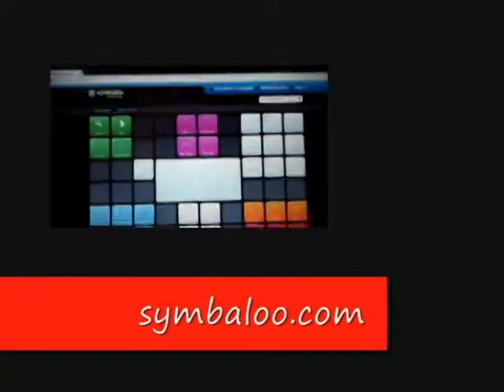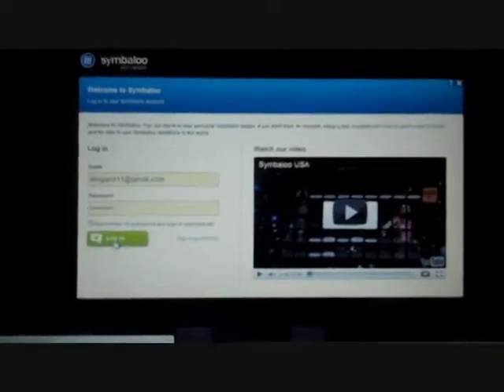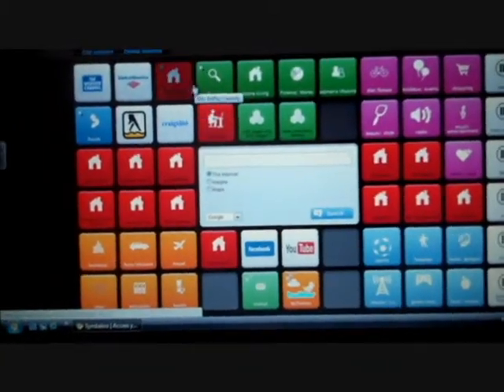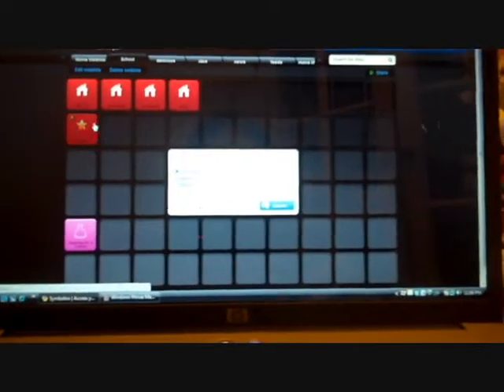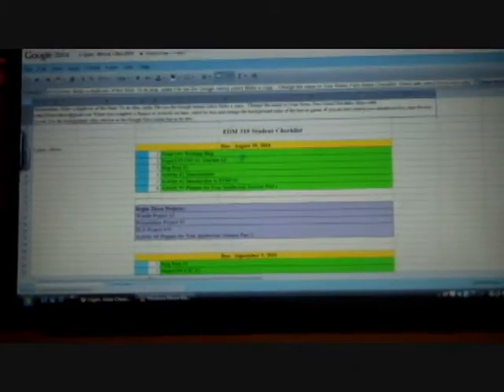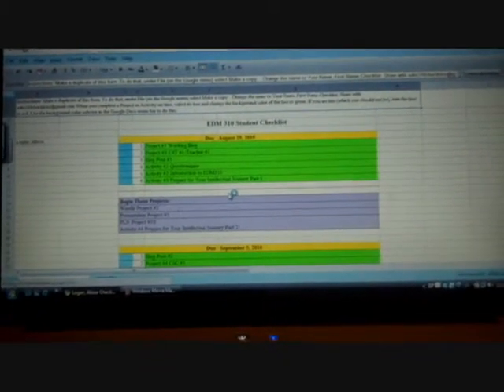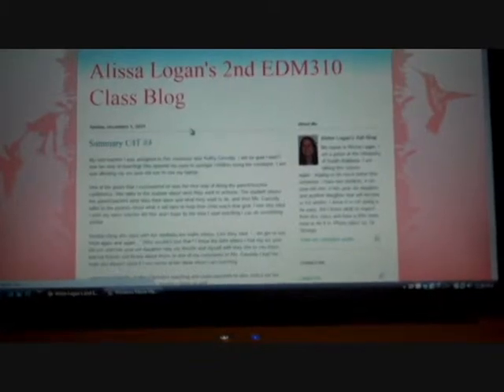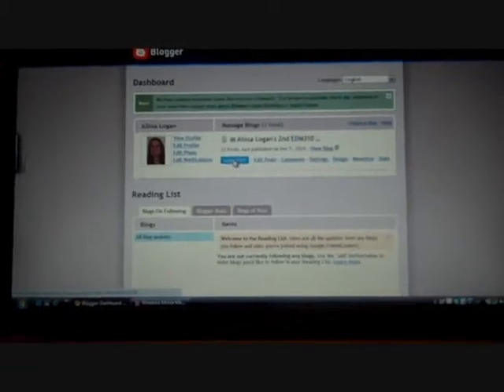EDM310 Final Post #15: Alissa Logan